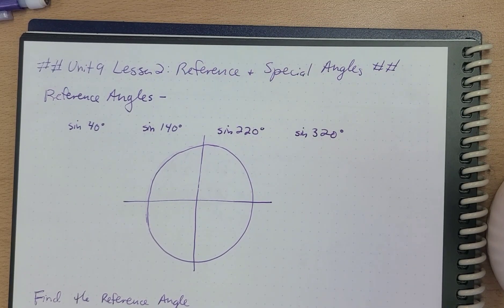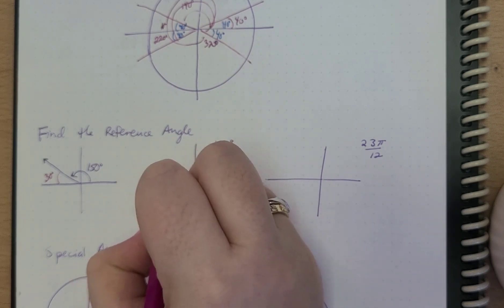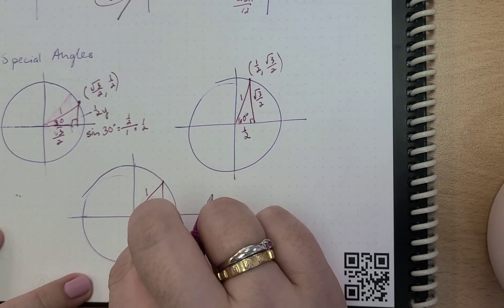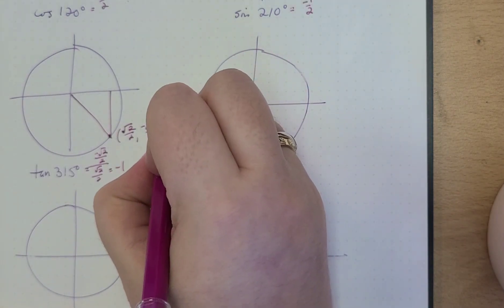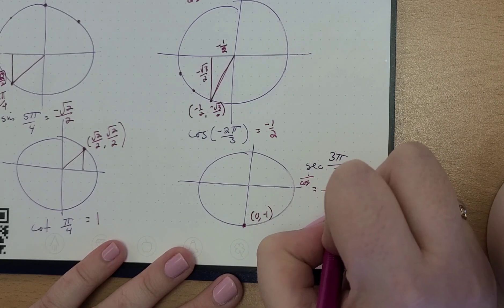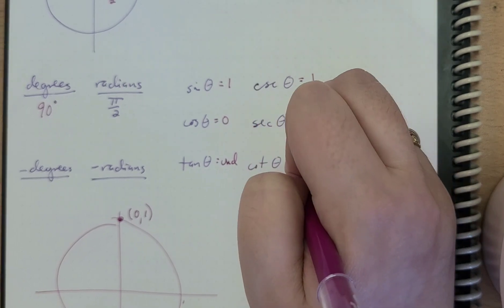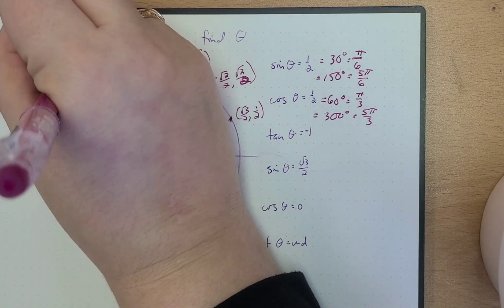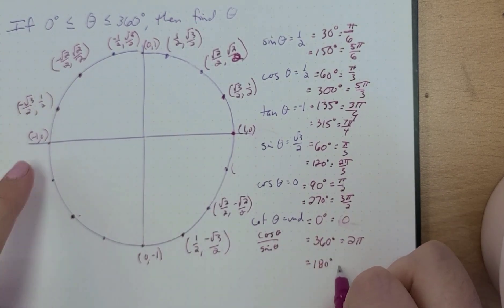Unit 9 Lesson 2: Reference and Special Angles